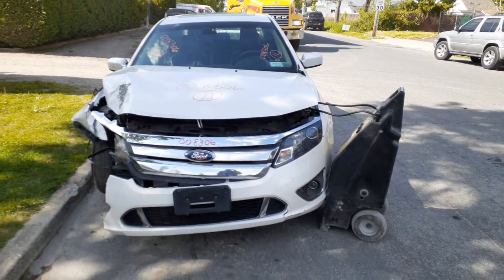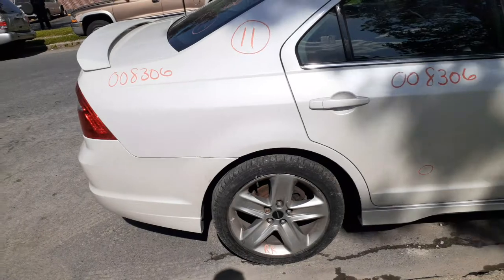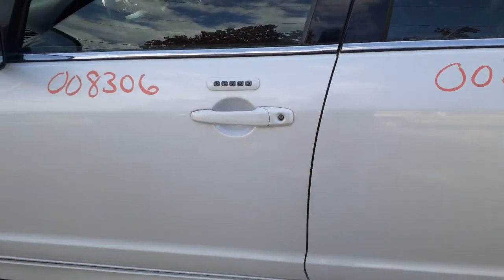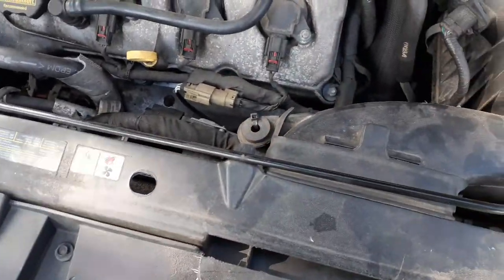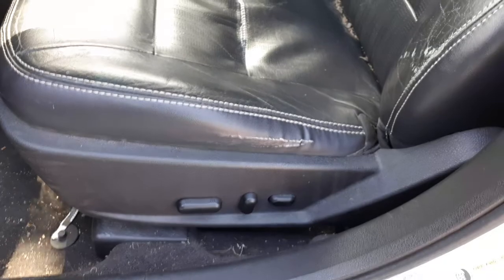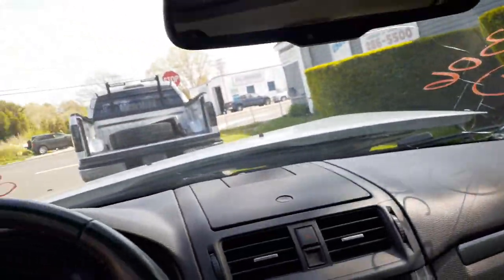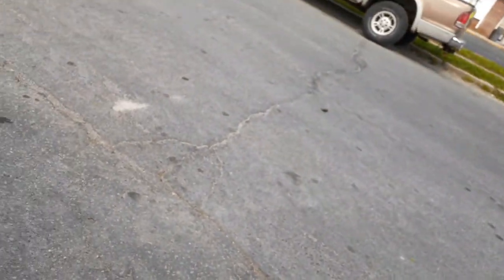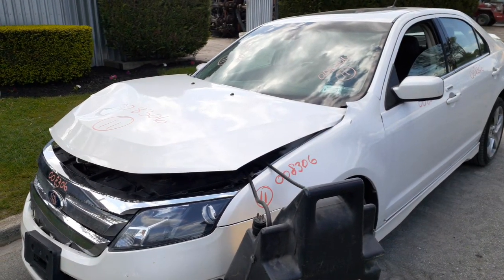All American Auto Wreckers is Dismantling this 2011 Ford Fusion Sport AWD 3.5 At Stock # 8306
This 2011 Fusion Sport is a AWD with a 3.5 engine and a all wheel drive automatic with only 92k on it.  This 2011 Fusion Sort was hit in the right front and damaged the right suspension also. The body all around is clean. This Fusion is full power doors and power locks also. The deck lid has a spoiler with a camera also in good shape. The 3.5 Engine and Transmission are in good condition with only 92k miles tested and driven. The rear suspension is complete with abs brakes with good rear axles. The Rear Diff is 3.33 gear ratio and all wheel drive. We have all Black Leather Interior in clean shape.  The Exterior paint code is-UG-White. The Interior trim Code is-YW-Black Leather. The build date is 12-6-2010. So if Moe-Larry or Curly can help you with any part for this 2011 Ford Fusion Sport PLEASE call us Toll-Free at .